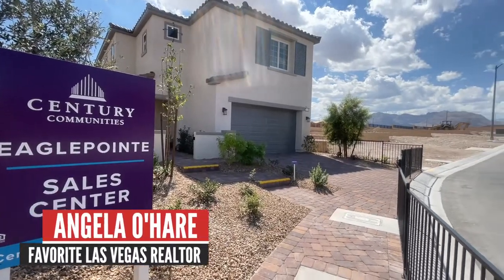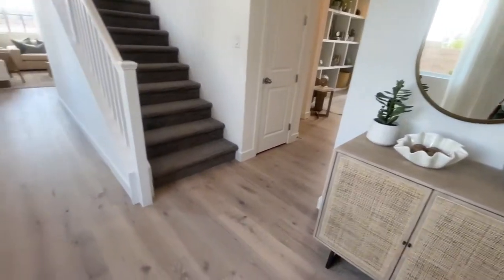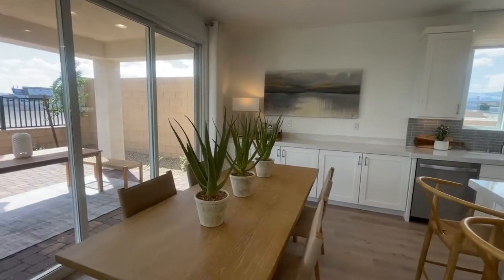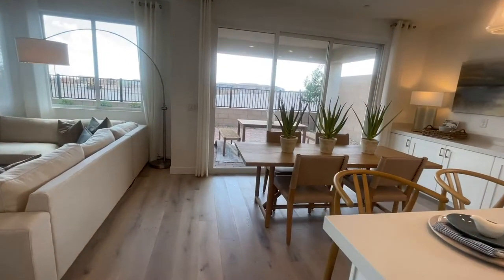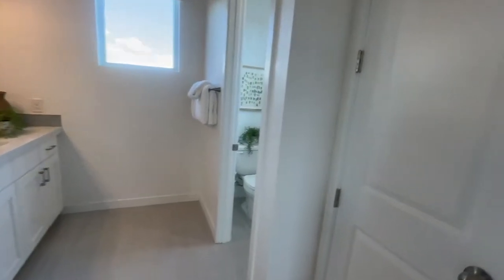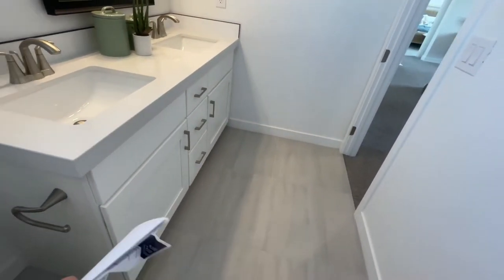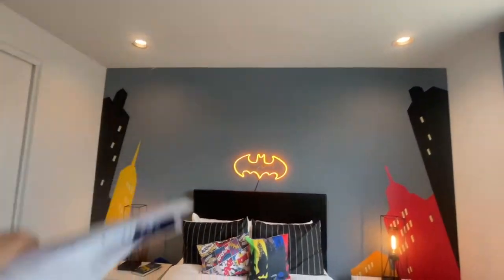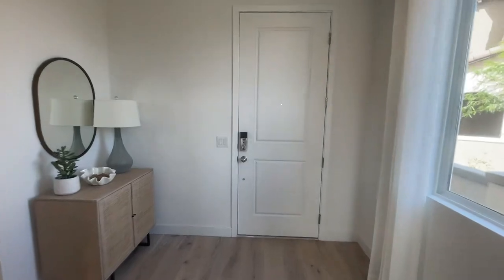Eaglepointe Residence 2328 | Century Communities in Skye Canyon | $489k+, 2328 sq.ft. 3-5 beds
Residence 2328 Model Tour - Eaglepointe by Century Communities

Join me as a do a model home tour of the Residence 2328 in Eaglepointe by Century Communities in the Skye Canyon Master Planned Community.

This community offers 3 different two-story floor plans to choose from ranging in size from 2,126 sq. ft. to 2,328 sq. ft. with 3-5 bedrooms, 2.5+ bathrooms and 2 car-garages.

RESIDENCE 2328
2,328 sq. ft.
3 to 5 beds + Loft
2.5+ baths
2 car-garage

HOA FEES
$50 a month - Eaglepointe

Company: Home Realty Center
License #: 180246